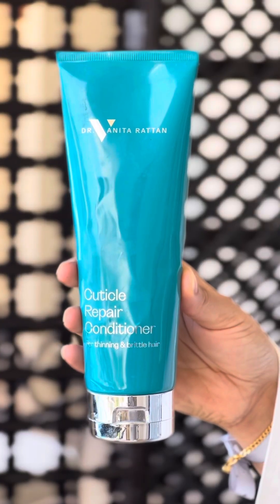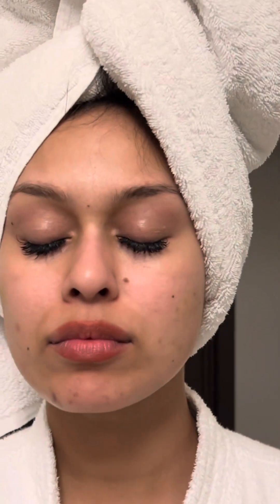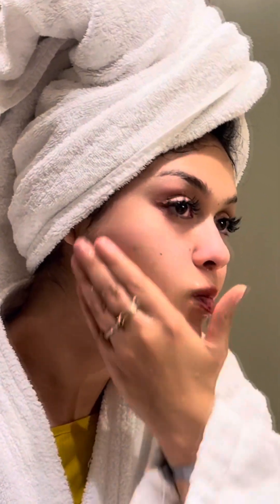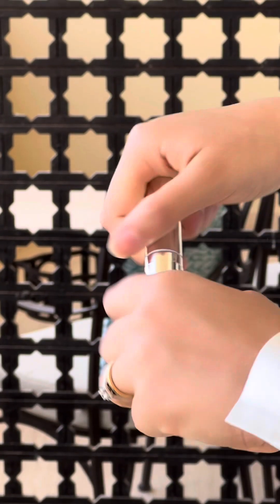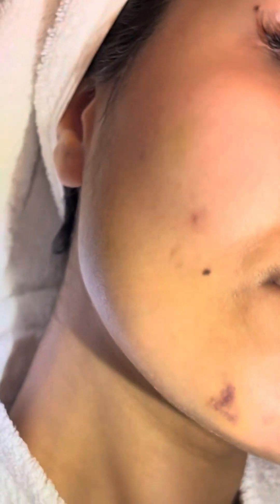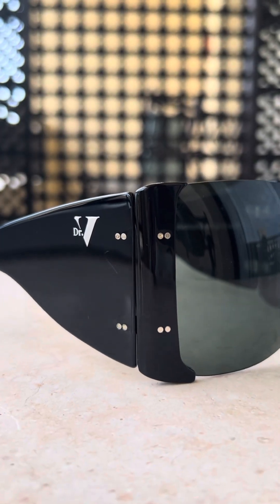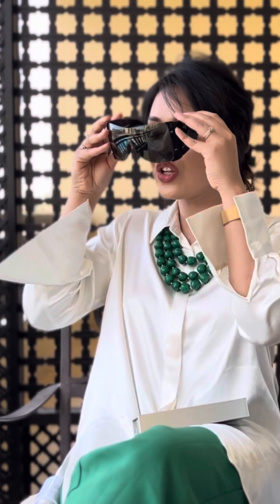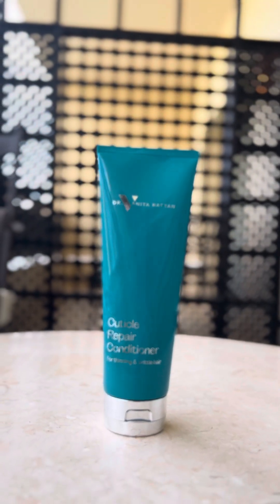My holiday favourites !